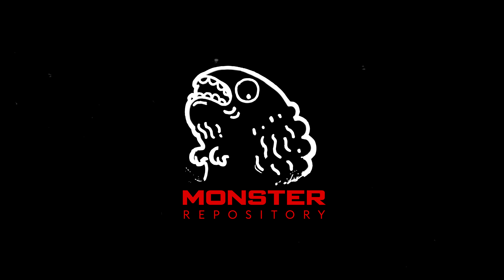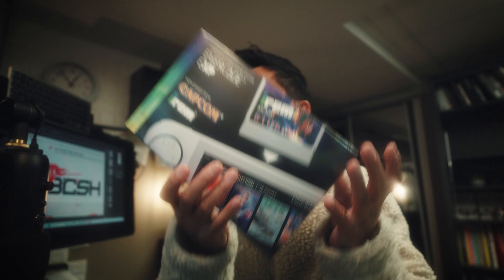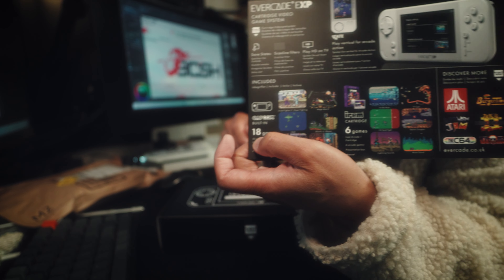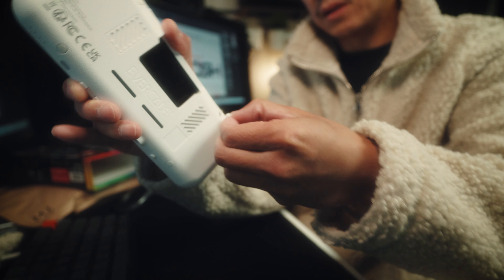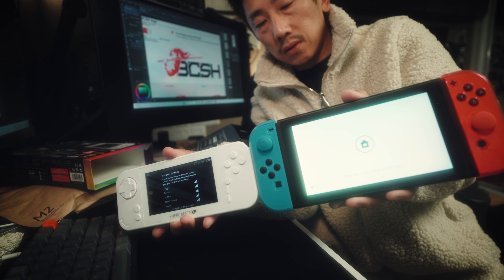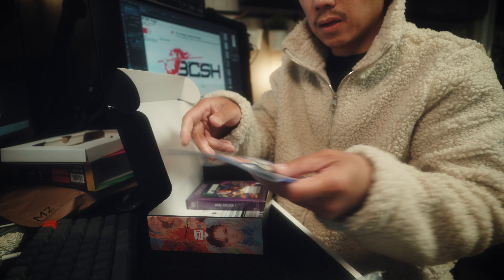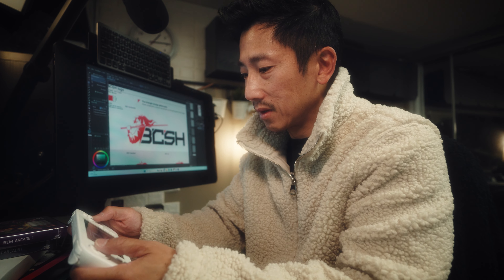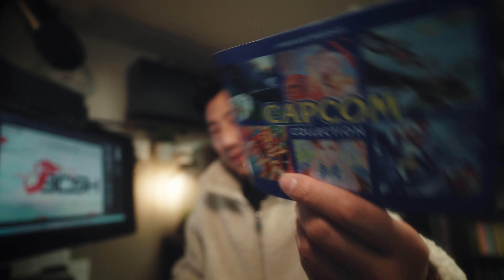Retro gaming with the Evercade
Getting back in to retro gaming. Old games for old guy. I know this is a very random video haha.